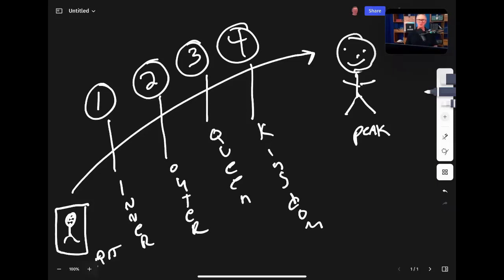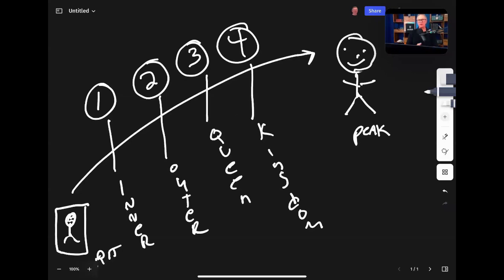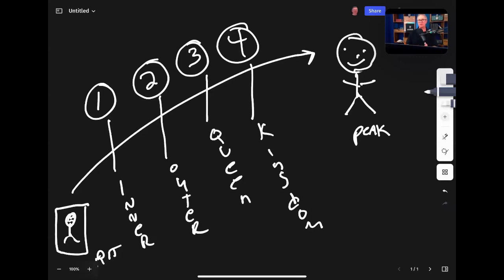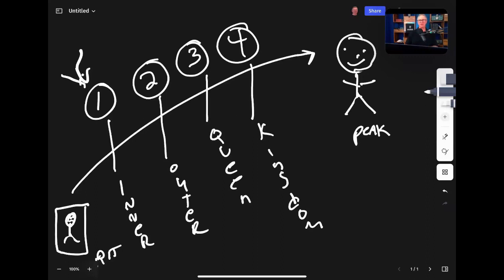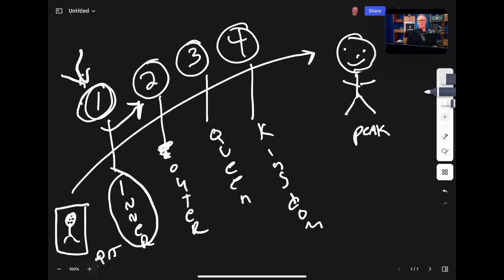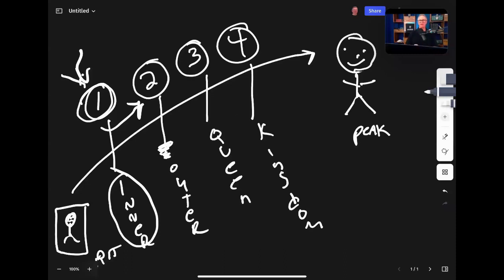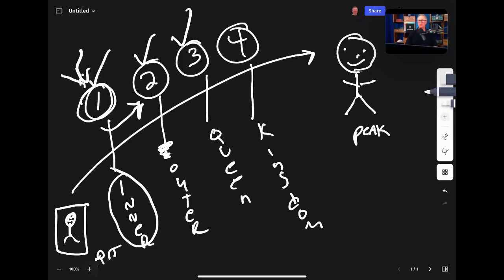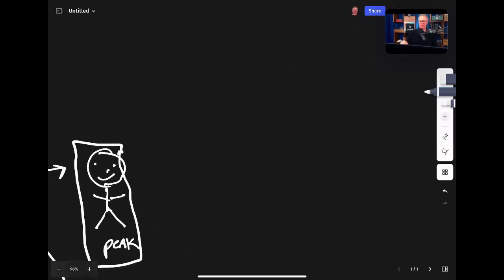Wife Wants Divorce? Do this immediately!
✅ Are you in a tough situation where your wife is expressing her desire for a divorce? Don't panic, because this ultimate guide is here to help you handle this delicate issue with proven strategies! In this video, I provide valuable insights and expert advice on how to navigate through this difficult phase.

Discover effective communication techniques that can help you re-establish a healthy dialogue with your wife. I will share expert tips on understanding the underlying issues causing your wife's desire for a divorce and how to address them constructively. This guide also dives into actionable steps that you can take immediately to improve your relationship and prevent a divorce from becoming a reality.

Throughout this video, I emphasize the importance of self-reflection and personal growth. My strategies will empower you to become the best version of yourself, fostering a positive environment for both you and your wife. I provide guidance on managing emotions, rebuilding trust, and strengthening the foundation of your marriage.

Remember, divorce doesn't have to be inevitable. By implementing the proven strategies discussed in this video, you can potentially save your marriage and create a fulfilling and long-lasting relationship. It's time to take control of the situation and work towards a brighter future together.

Explore the ultimate guide to handling a wife who wants a divorce, and let's embark on this transformative journey together!

Chapters:
00:00:00 - Doing Marriage God's Way
00:01:20 - The Impact of a Failing Marriage on Different Aspects of Life
00:02:43 - The Pit of Problems and U 2.0
00:04:08 - Creating a Joyful and Blissful Marriage
00:05:32 - The Power of Ascending and Hunting Down the Man You Must Become
00:06:57 - The Importance of Priorities in Marriage
00:08:15 - The Struggle of Marriage
00:09:34 - The Problem of Anger and Frustration in Marriage
00:10:49 - The Impact of Emotions on Relationships
00:12:19 - Ascending Your Inner King
00:13:37 - Creating Positive Interactions
00:15:03 - The Misunderstanding of Women's Needs
00:16:15 - The Importance of Emotional Connection
00:17:25 - Ascending Your Inner and Outer King
00:18:37 - The Power of Estrogen in Love and Relationships
00:19:58 - Ascend your inner man and outer man
00:21:11 - Breaking Down Emotional Walls
00:22:28 - The Dangers of Reaching a Certain Point in a Relationship
00:23:42 - Ascend Your Kingdom
00:24:52 - From the Pit to the Peak
00:26:01 - Elite Level Warrior Class Husband
00:27:24 - The Secret to a Lasting Marriage
00:28:47 - Breaking the Prison Within

FREE ON-DEMAND CLASS 🎯
The 5 Simple Steps Any Faith Based Business Man Who Loves His Wife Can Take To Save His Marriage Within 6-8 Weeks:

📘 Connect With Bob Gerace
➡️ FB Page: Real Man Revolution for the Have it All Marriage

Our mission is to help 10,000 Christian Male entrepreneurs to build a marriage that enables the Have it All Lifestyle in a way that Glorifies God, and enables them to live the life of their dreams.

⚡️BOOK a STRATEGY SESSION:
Learn about our online courses and in-person events by talking to one of our Alumni.

⚡️All the credit and Glory for this mission to our Lord and Savior, Jesus Christ! Amen.